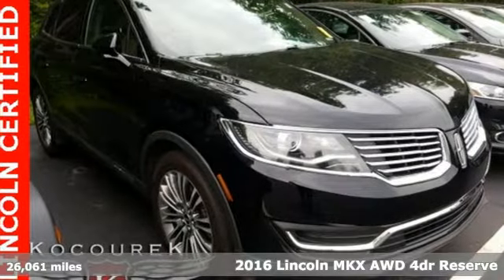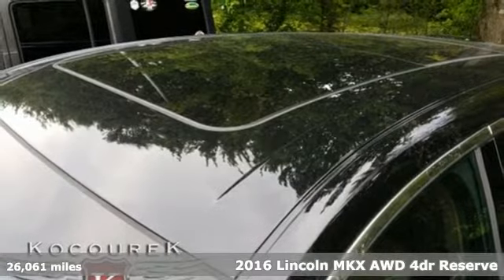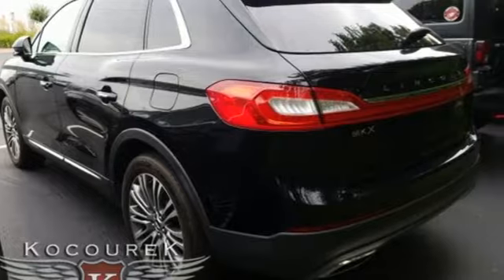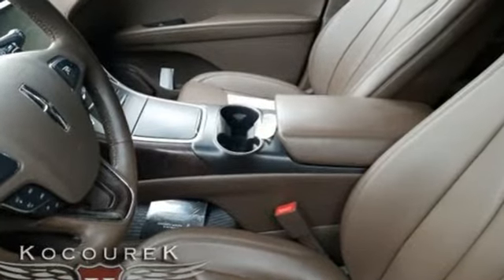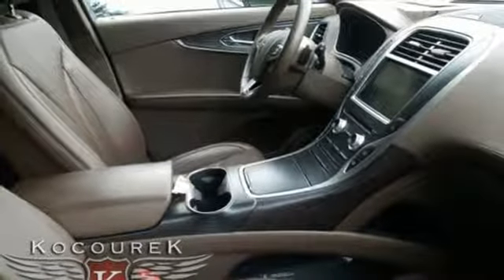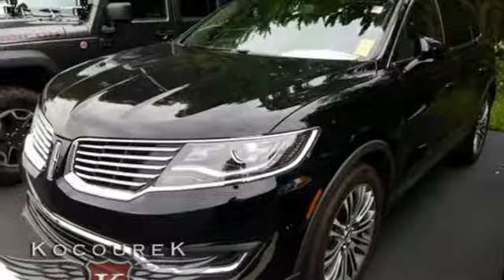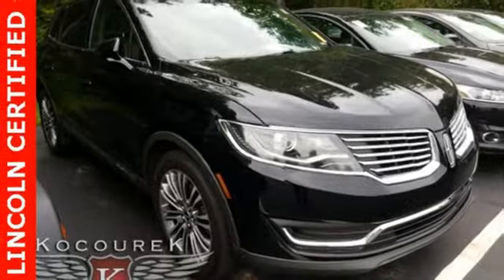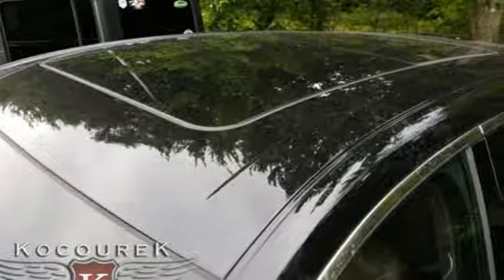Used 2016 Lincoln MKX Wausau, WI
Year: 2016
Make: Lincoln
Model: MKX
Trim: Reserve
Engine: 3.7L V6 Ti-VCT
Transmission: 6-Speed Automatic with Select-Shift
Color: Black
Interior: Hazelnut
Mileage: 26061
Stock #: P6636
VIN: 2LMTJ8LRXGBL38078

Address:
2727 North 20th Ave